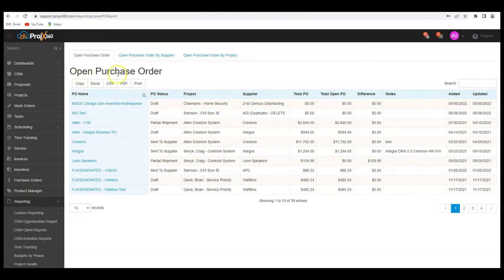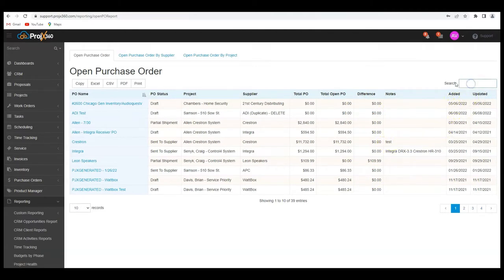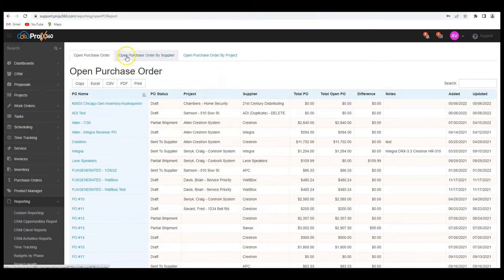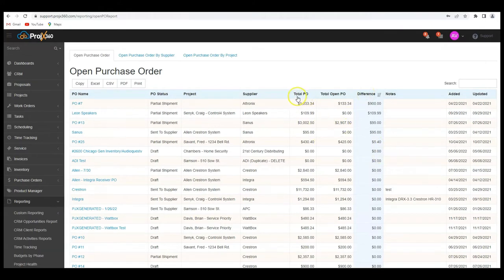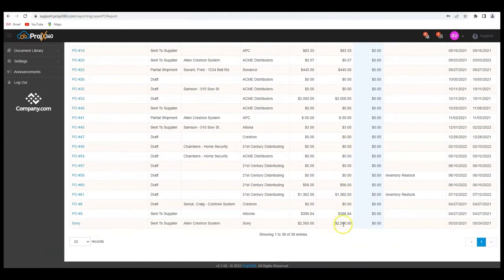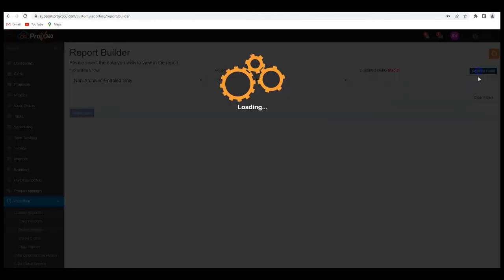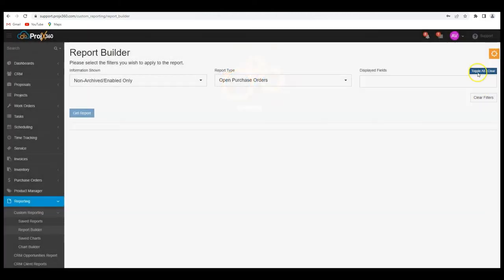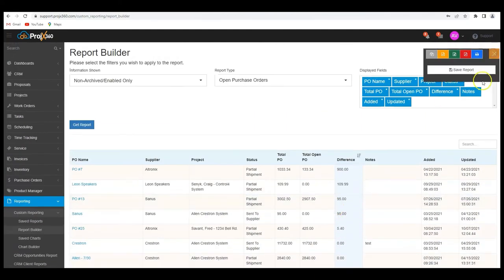Open PO report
This video will cover our open purchase order report that allows you to see your open PO balance.